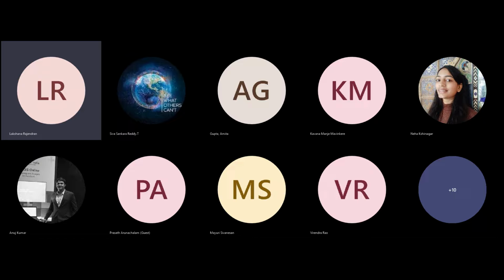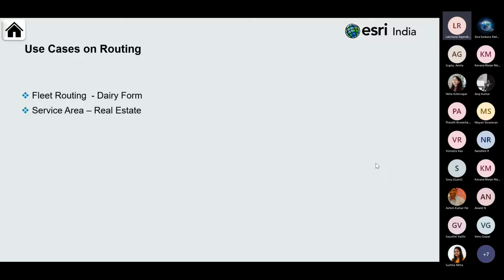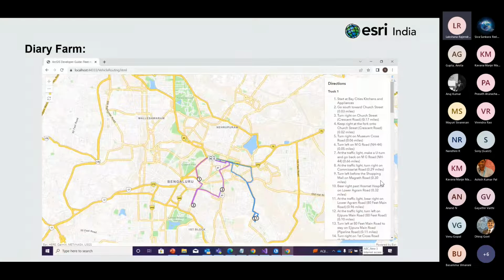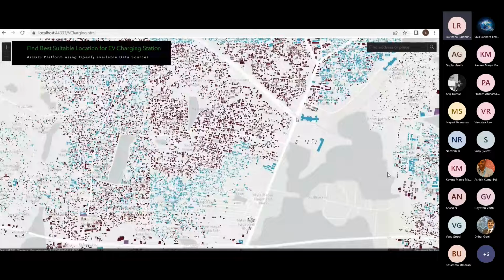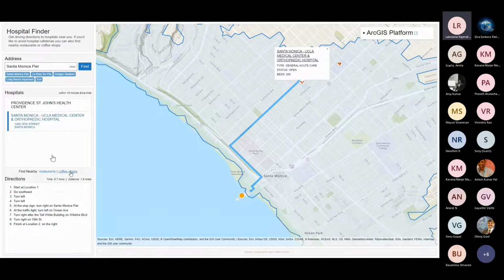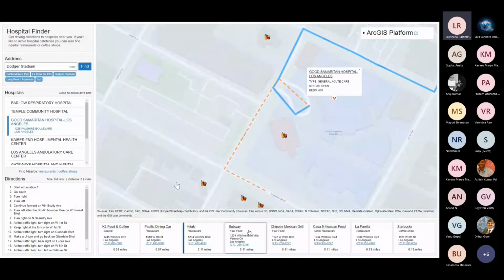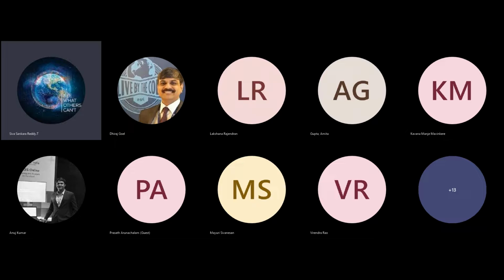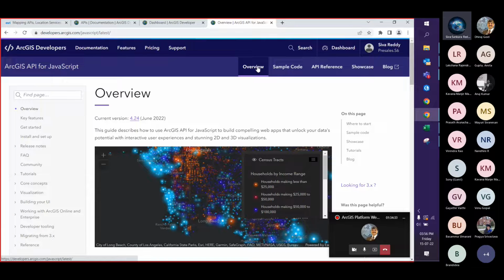ArcGIS Platform Webinar Series - 02: Introduction to Geocoding, Routing, and Directions | Esri India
ArcGIS Platform is a location-focused Platform-as-a-Service (PaaS) offering from Esri India, for the developers in India.

With ArcGIS Platform, you can integrate the power of maps into your apps, business systems, and products. You can access these services using APIs of your choice — including open-source mapping libraries as well as Esri’s web and native APIs.

With ArcGIS Platform, you can:
• Build apps and solutions using the most comprehensive, high-quality set of location services available
• Access location content and capabilities as standalone location services
• Use your preferred API, helping you speed up development and build on existing investments
• Accurately monitor service usage, easily estimate costs, and pay only for the services you use

Access ArcGIS Platform by signing up for a free developer account.

Workshop agenda
• What is Geo-Coding
• How to convert address and parse addresses
• Understanding Routing and Directions
• Shortest and Fastest Routes - Hands-on
• Travel Cost Base Analysis – Hands-on
• Travelling Salesman Problem - Hands-on
• Site Selection using Routing Algorithm - Hands-on

Developers using JavaScript, Java, .NET, IOS, Android, Python and QT.

15th July 2022
3:00 - 4:30 pm IST